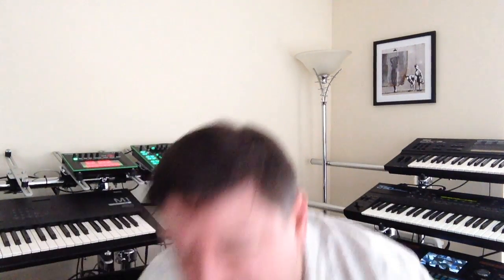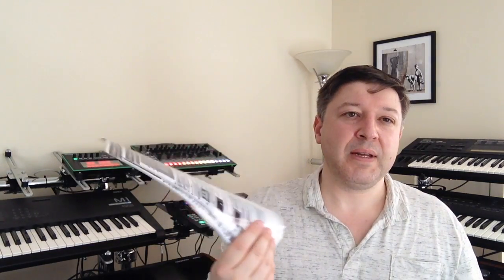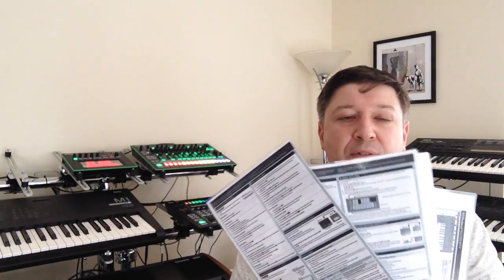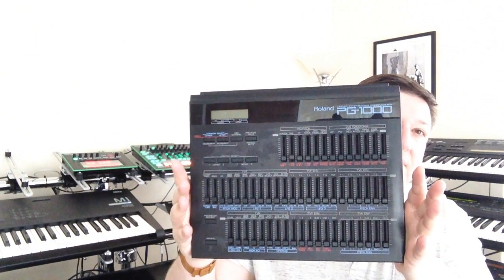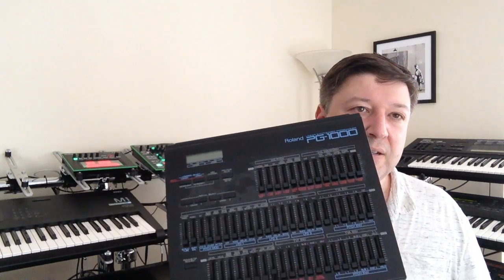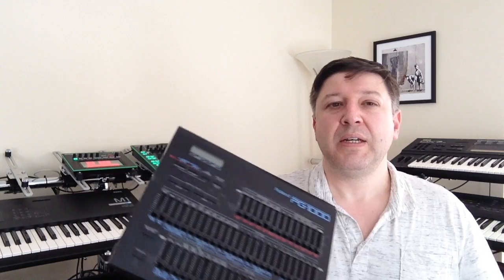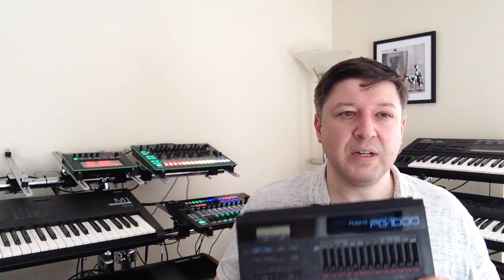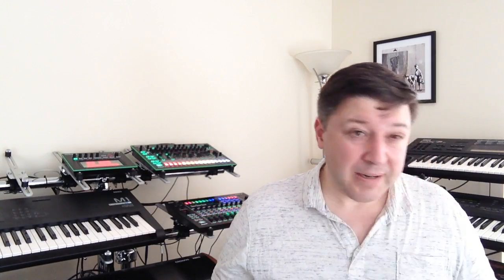SMR - Instruction Manuals ebay's GSP PG1000 2016-04-24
Anyone that has recently purchased a Roland instrument recently will notice that Roland have been including the user manual in A3 format, and very small font!

Having used the e-bay global shipping programme both to send and receive.  Here are my views on the speed of this service!

Roland's PG-1000 editor is the legacy editor for the D-50 and D550.